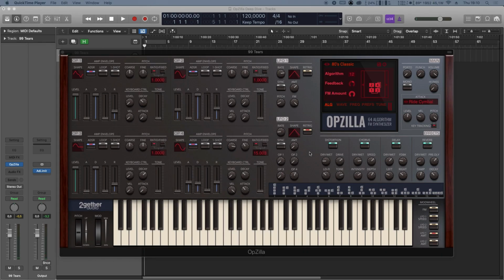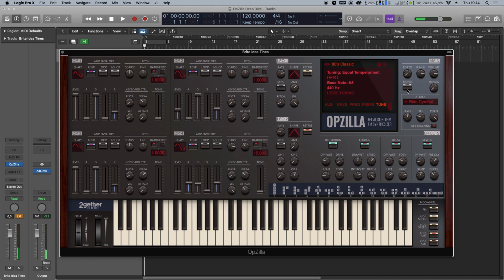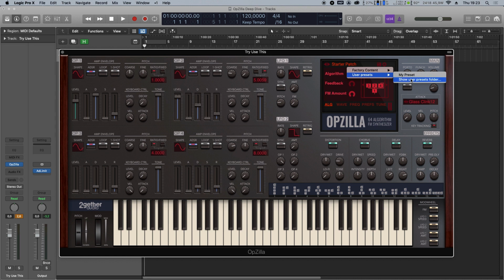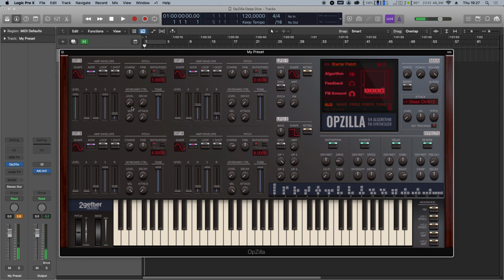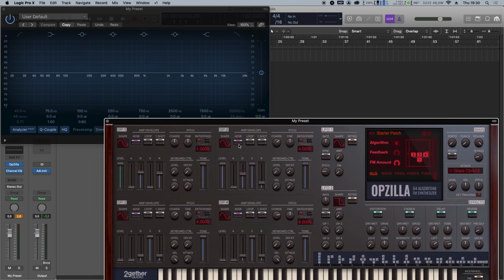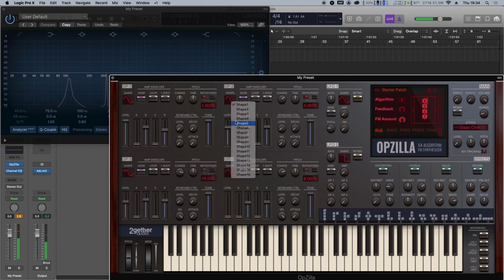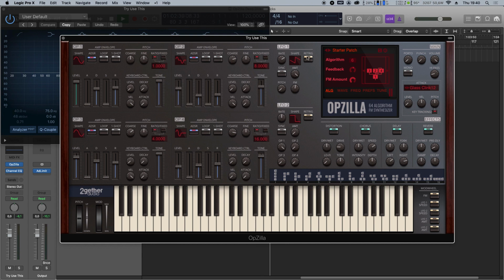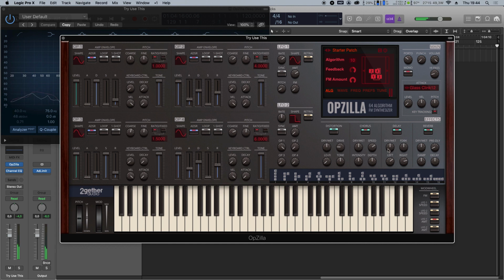OpZilla FM Synthesizer - Plugin Walkthrough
We join Adam for a walkthrough of OpZilla, our latest FM synthesizer that towers over the competition. Let’s start with its 64 4-operator algorithms and 16 waveforms per operator. This alone yields a huge variety of sonic possibilities for your music. But we didn’t stop there. Loopable envelopes, built-in effects,  and sampled attacks add to its sonic bite. It’s a beast of an FM synth, but don’t worry, we’ve included factory presets from some of the industry’s best FM programmers so all you have to do is load it up, select your sound, and start playing.

You can get OpZilla for as low as $10 thanks to our choose-your-price model!